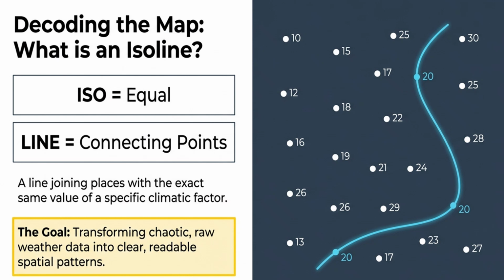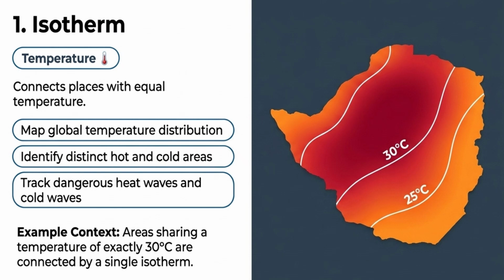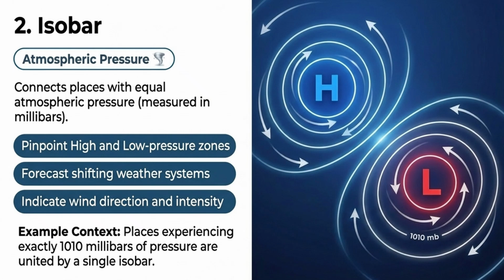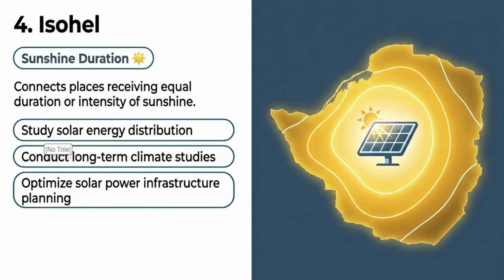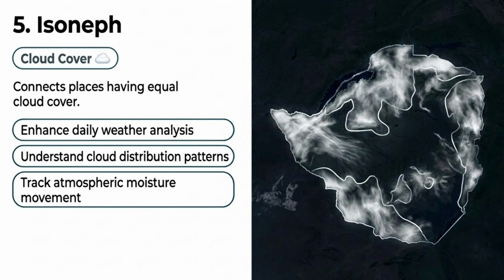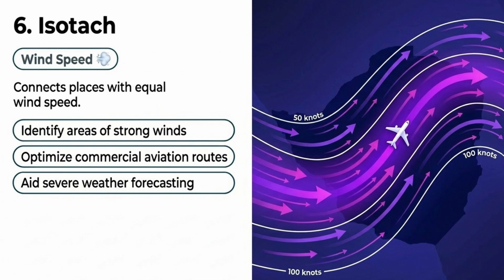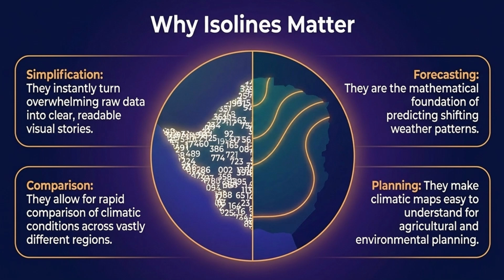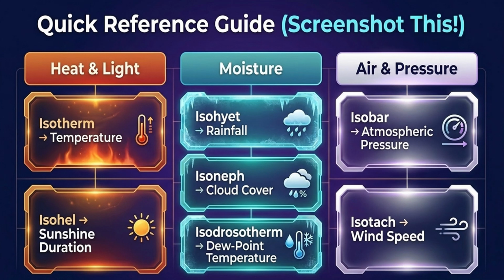Different Isolines Used in Climatology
🌍 Different Isolines Used in Climatology | Geography with Sumona

In this video, we will learn about the different types of isolines used in climatology and their importance in understanding weather and climate patterns.

📚 Topics Covered:
✔️ What is an Isoline?
✔️ Isotherm – Equal Temperature
✔️ Isobar – Equal Atmospheric Pressure
✔️ Isohyet – Equal Rainfall
✔️ Isohel – Equal Sunshine Duration
✔️ Isoneph – Equal Cloud Cover
✔️ Isotach – Equal Wind Speed
✔️ Isodrosotherm – Equal Dew Point Temperature
✔️ Importance of Isolines in Climatology
✔️ Summary Table for Quick Revision

This lesson is useful for:
🎓 Geography Honours Students
🎓 WB SET Geography
🎓 UPSC & State PSC Aspirants

By the end of this video, you will have a clear understanding of how climatologists and geographers use isolines to represent and analyze climatic elements on maps.